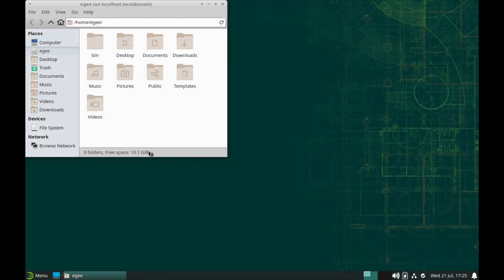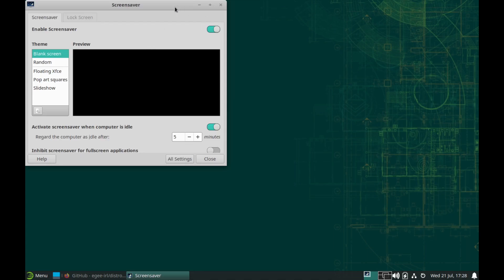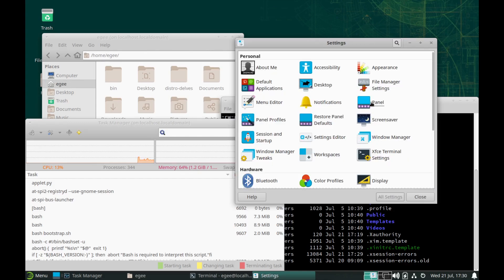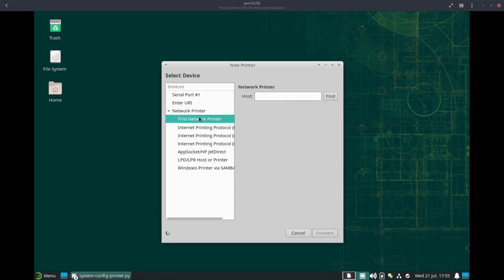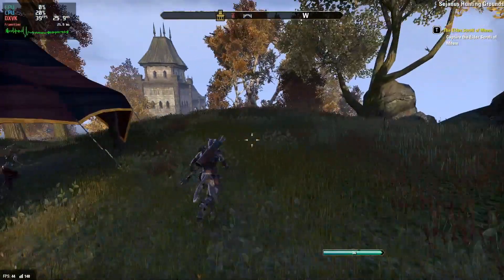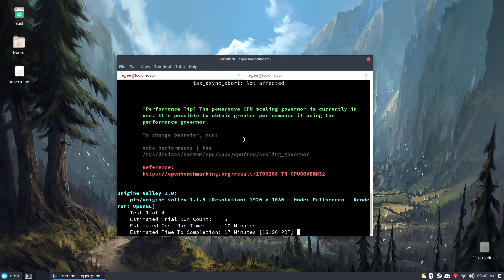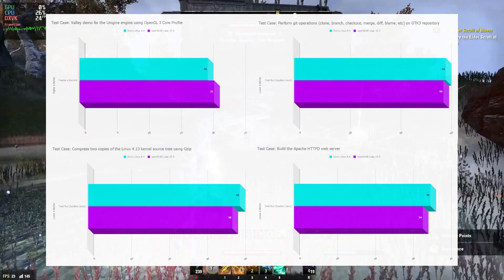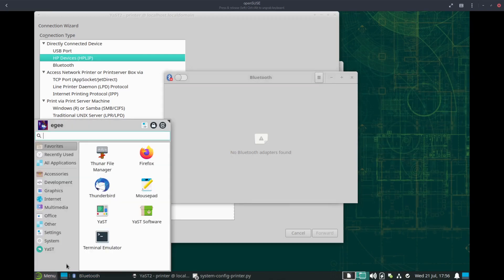openSUSE 15.3 w/Xfce Review | DistroDelves S3:E3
Taking a look at openSUSE Leap 15.3 and comparing it to Rocky Linux 8.4

0:00 Introduction to openSUSE Leap 15.3
0:30 What's new in Leap 15.3?
1:17 First impressions of Leap 15.3 & Xfce 4.16
2:29 Where openSUSE could improve
3:10 Steam & Gaming
4:22 Performance & Stats
5:06 openSUSE Leap 15.3 vs Rocky Linux 8.4
6:13 Outro

Credits!